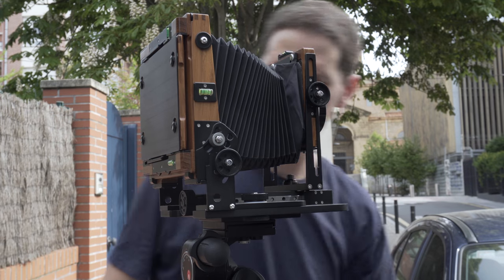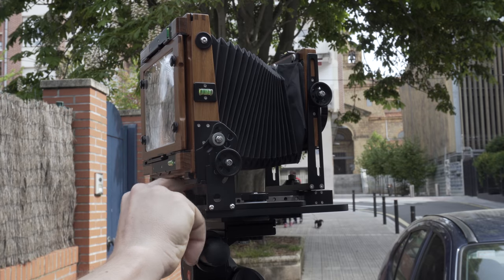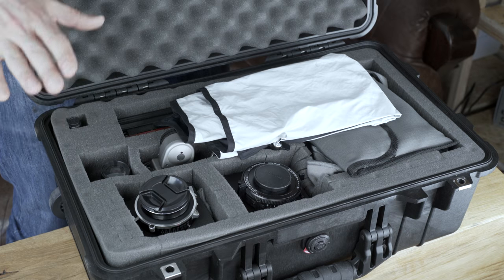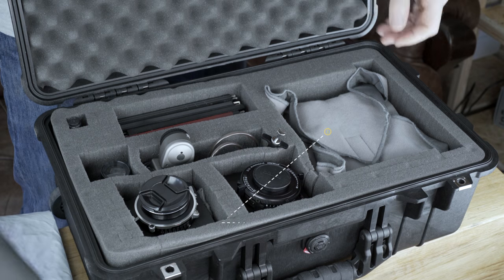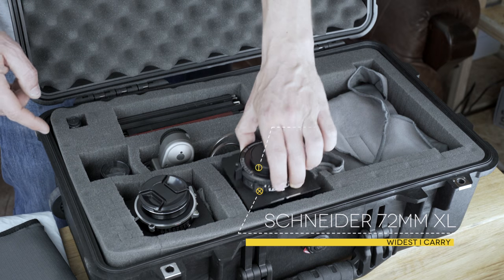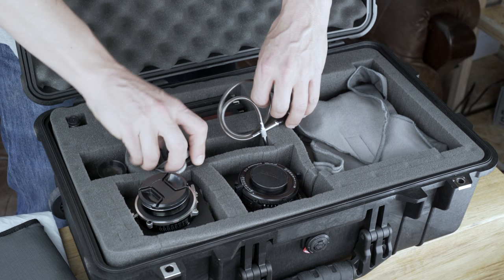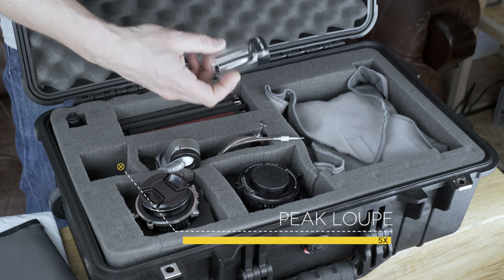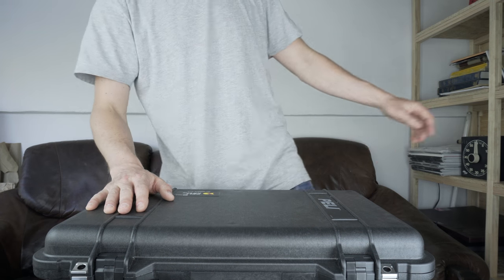4x5 Pelican Case: Architecture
Description of my Pelican case used for architecture.

Pelican Case:

Main Camera
B Camera
Good mic
Run and gun mic
Lav mic